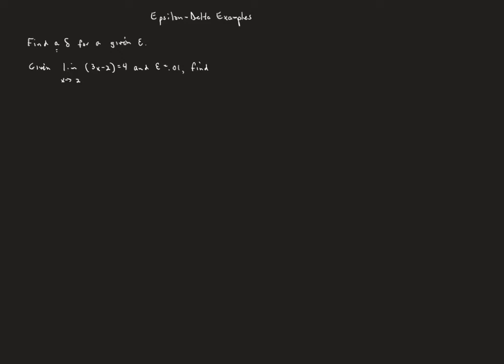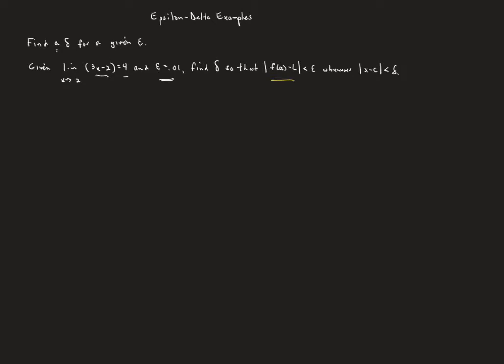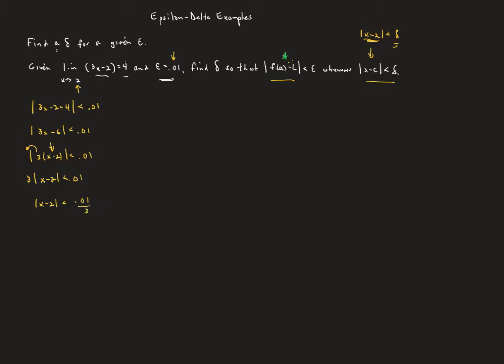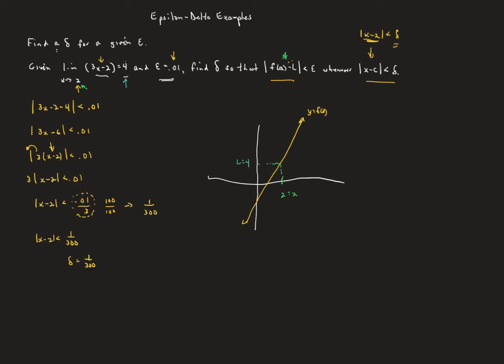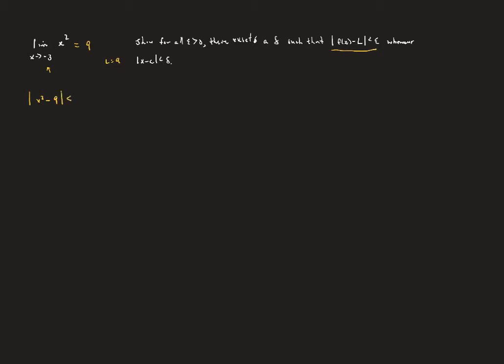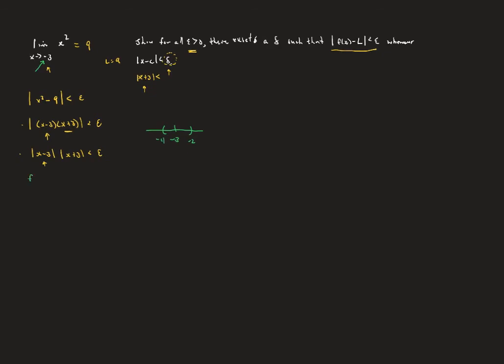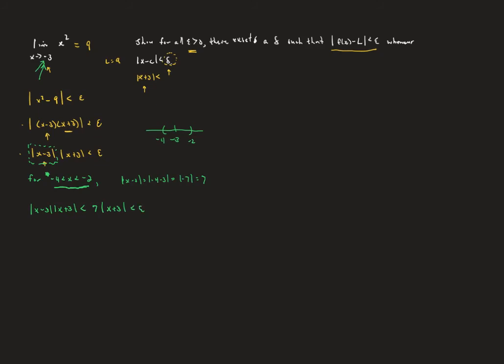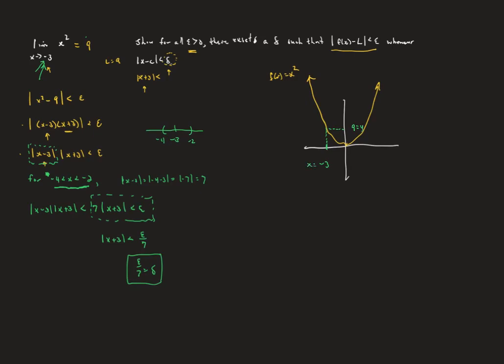AP Calculus Epsilon Delta Examples